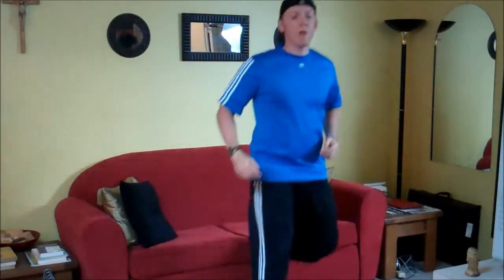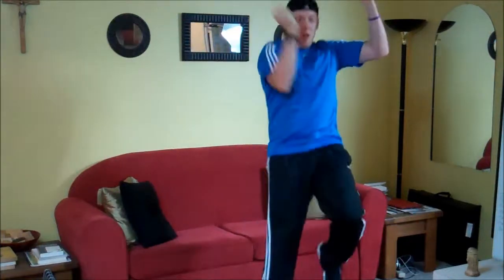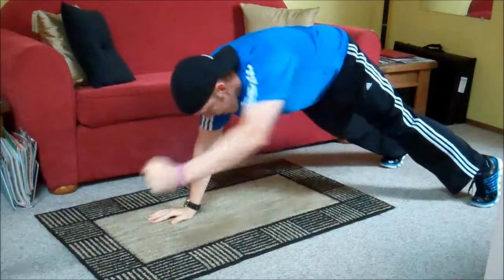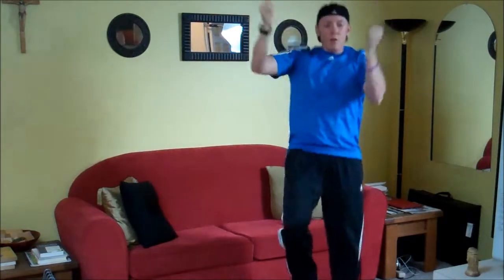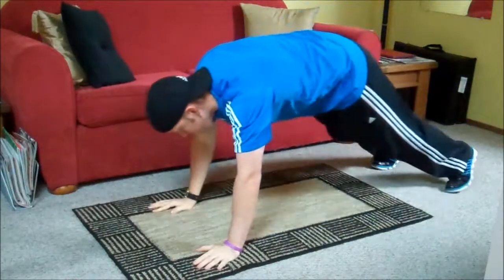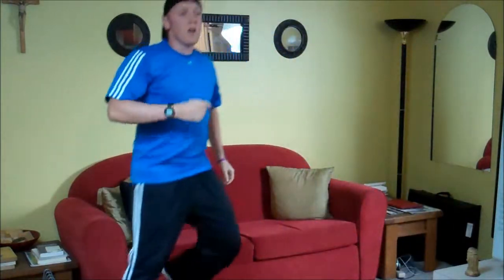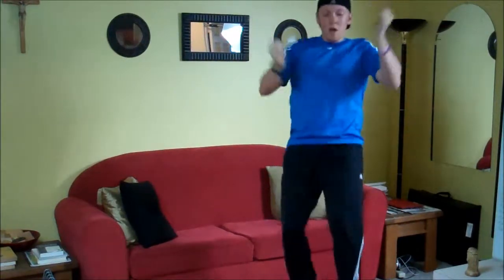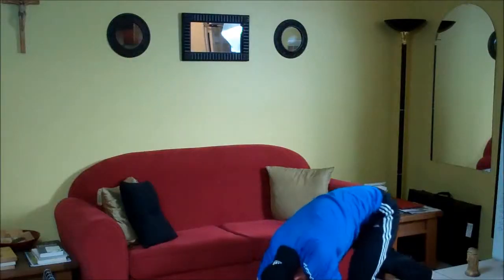Pleasanton Fat Burning Interval Workout - Episode 47 - Done in 5 Fitness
Lose fat and tone up fast with this 5 minute Pleasanton California fat burning workout.  Do your workouts at home along with Mark Rogers the #1 local in home fitness trainer in Pleasanton.